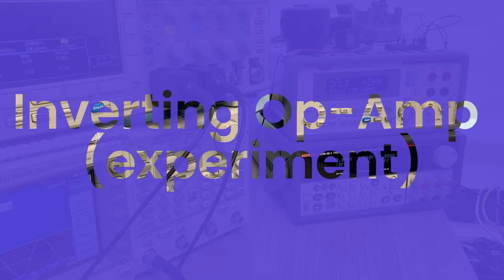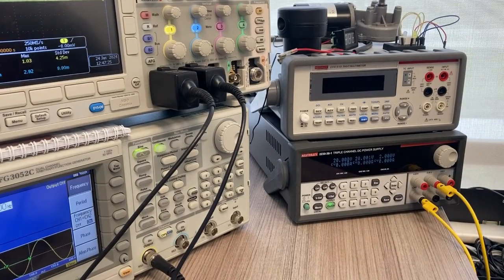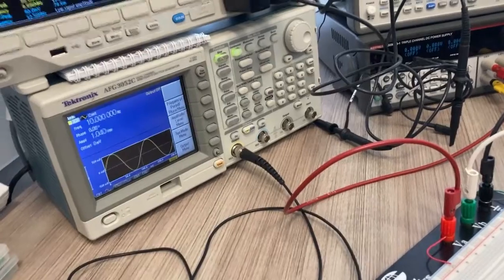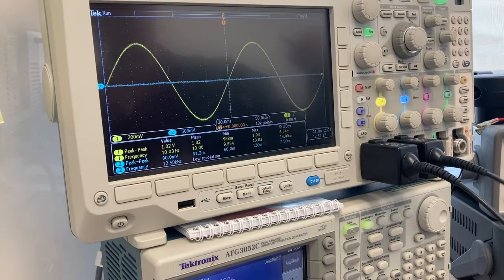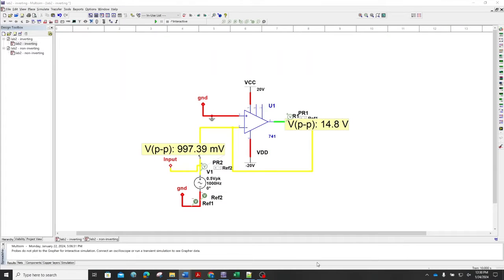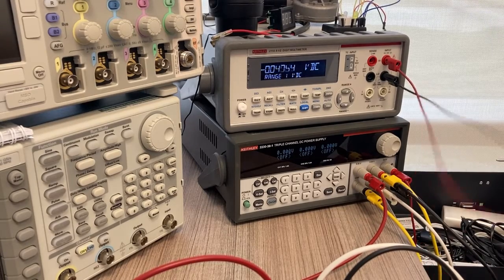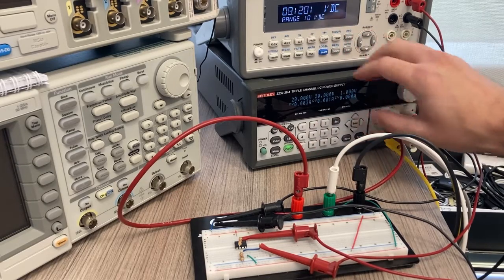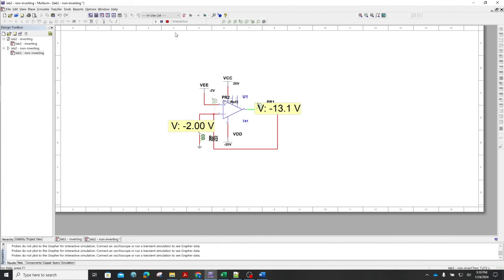ECE Skills & Design - Lab 2: Operational Amplifiers (part 1)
Inverting and non-inverting amplifier.

0:00 Introduction
0:30 Power supply instructions (+V and -V)
1:50 Breadboard configuration
3:35 Inverting amplifier
3:52 Load impedance (function generator)
5:20 Sinusoidal function as input to Op-Amp
6:40 Manually rescaling oscilloscope
9:44 Multisim: Inverting amplifier
11:05 Tabulated results and graphing
12:06 Non-inverting amplifier
12:20 Using DC input for Op-Amp
15:00 Negative voltage (DC input)
15:51 Multisim: Non-inverting amplifier
16:50 Tabulated results and graphing